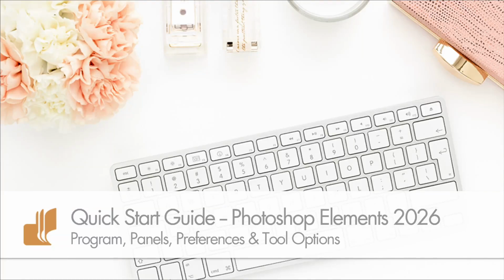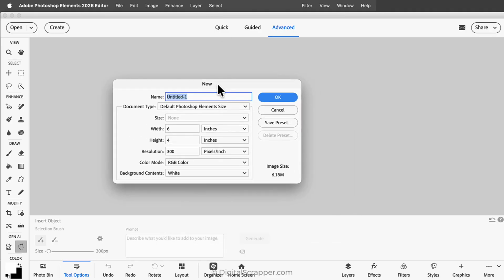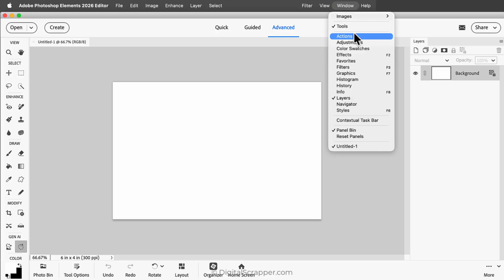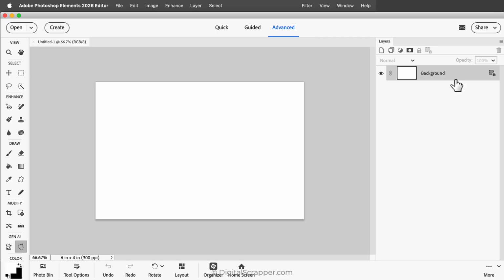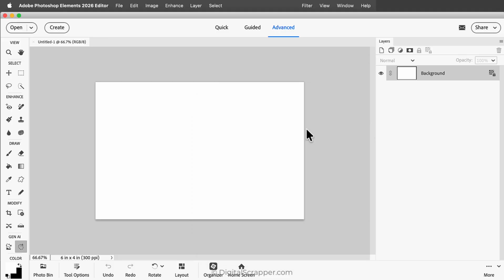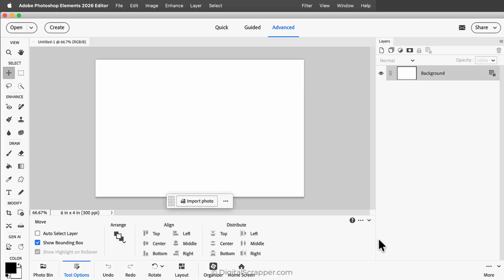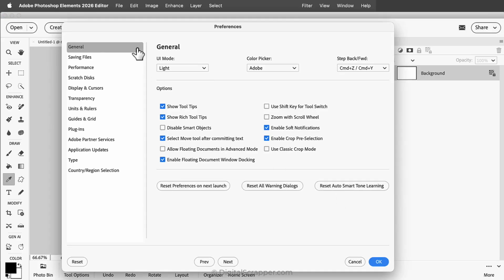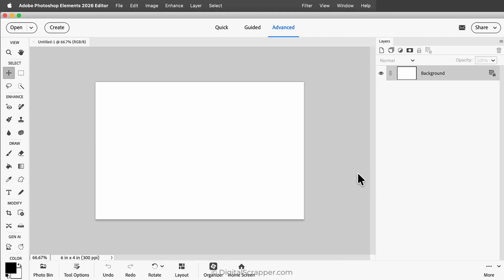Quick Start Guide for Photoshop Elements 2026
Get a quick start with Photoshop Elements 2026 and get in sync with your Digital Scrapper instructor.